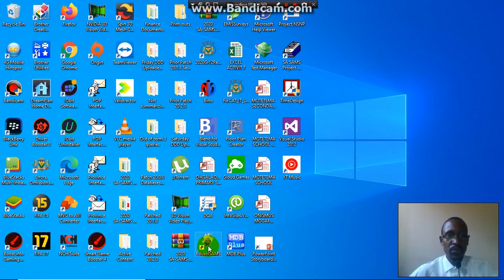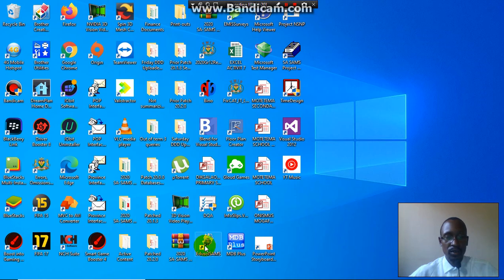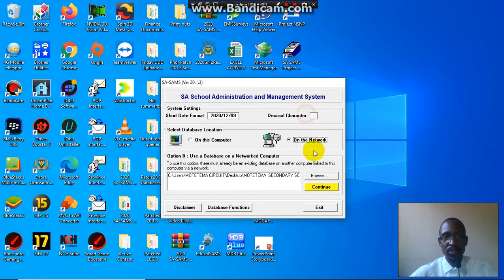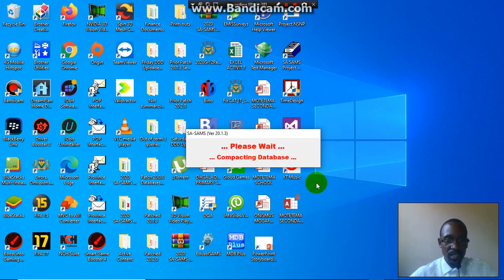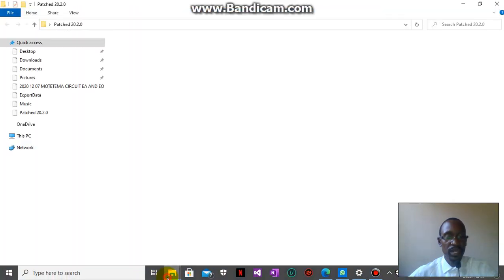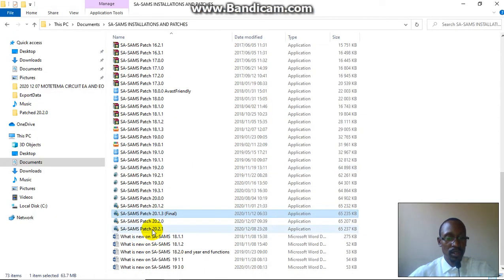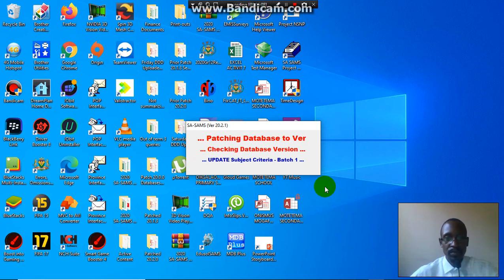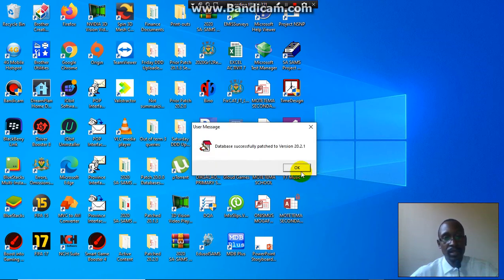Previous Patch Cannot Be Reversed Kindly Restore The File PriorPatch 20 1 3 mdb FIX Part 2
This video is intended to assist the relevant party resolve the video titled challenge.